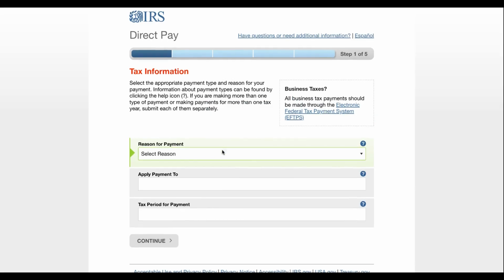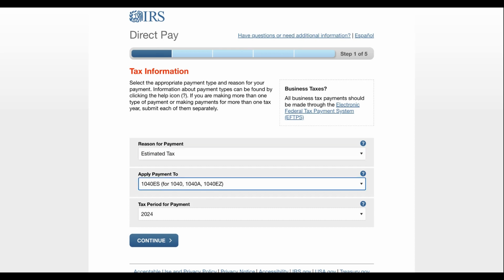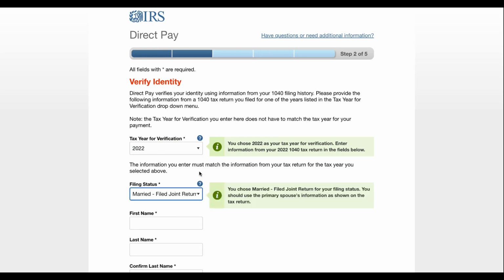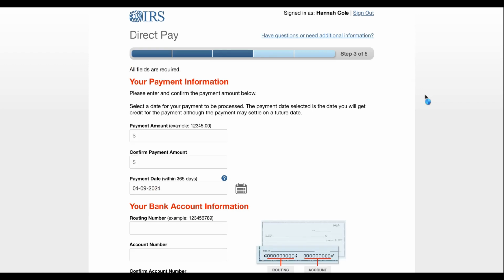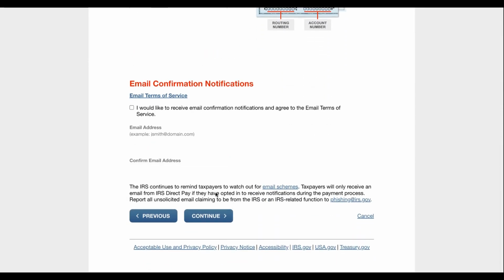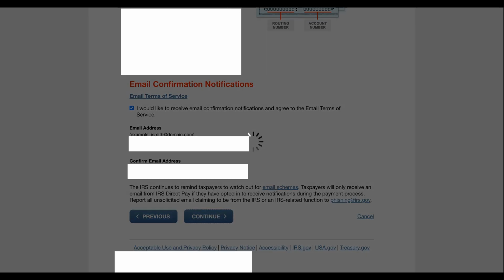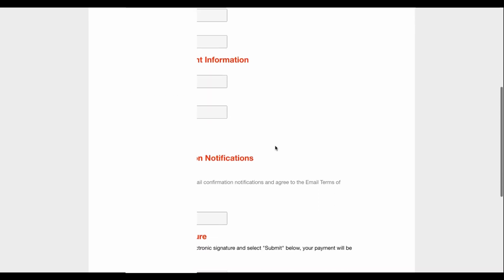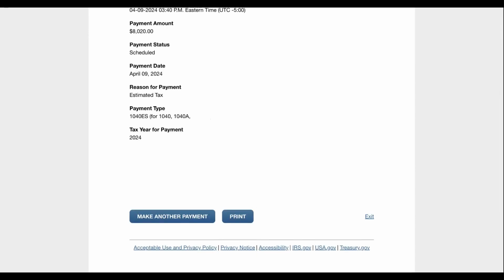How to Pay Your Estimated Quarterly Taxes on The IRS Website (Step-by-Step Guide)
A step-by-step walkthrough on how to make your Estimated Quarterly Tax Payment on the IRS Website.

A TAX GUIDE TAILORED TO YOUR CREATIVE FREELANCE WORK OR SMALL BUSINESS